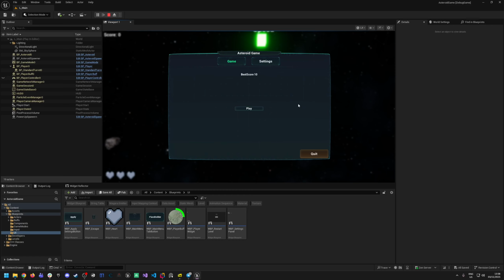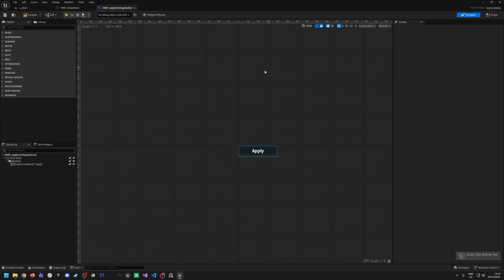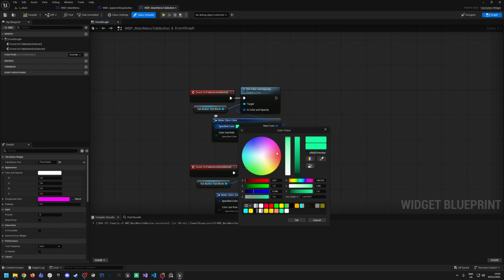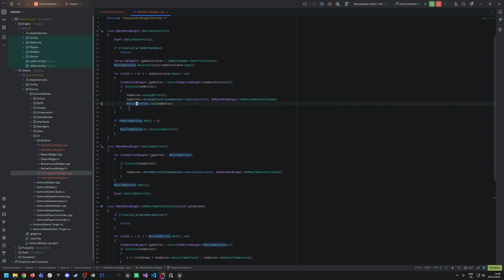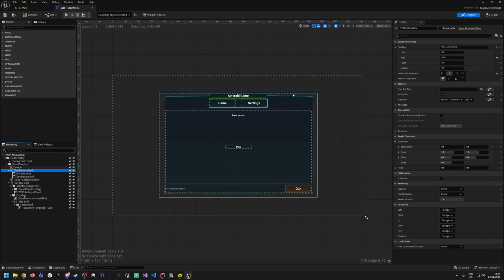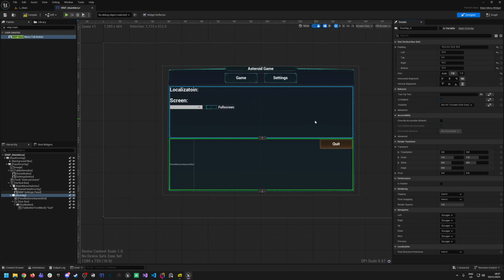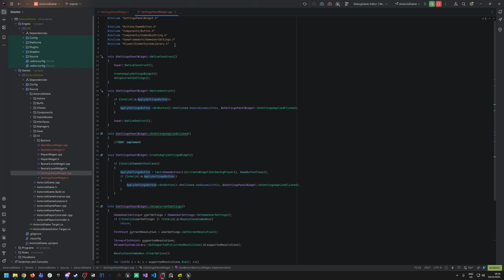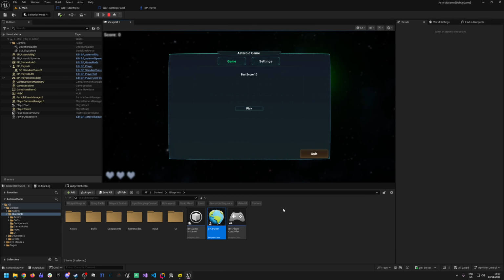Unreal Engine 5 Game Tutorial #13 – Making Main Menu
In this tutorial we are gonna be making main menu for our game